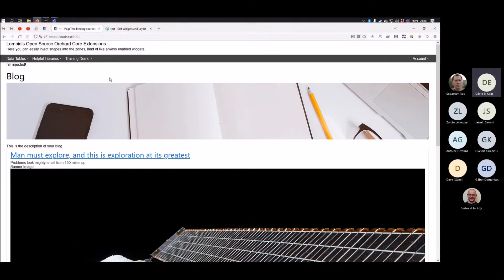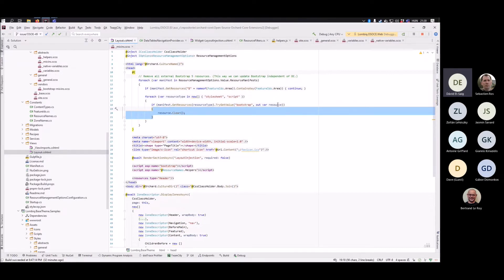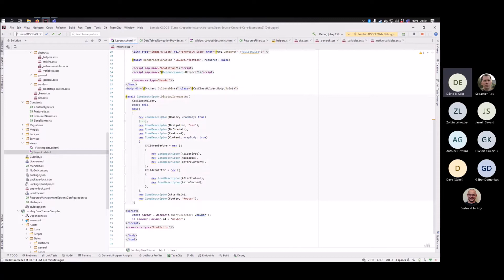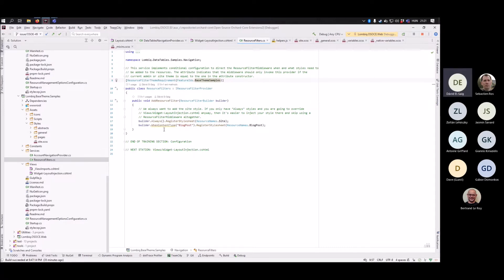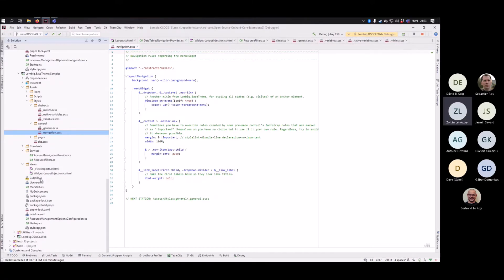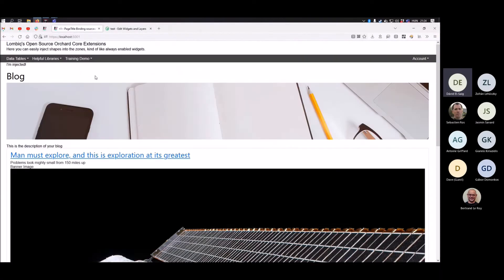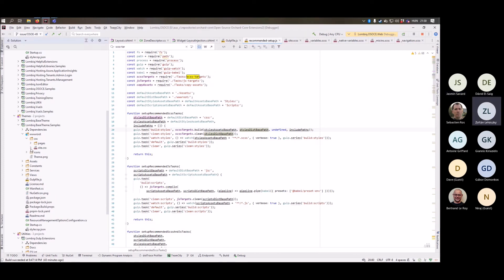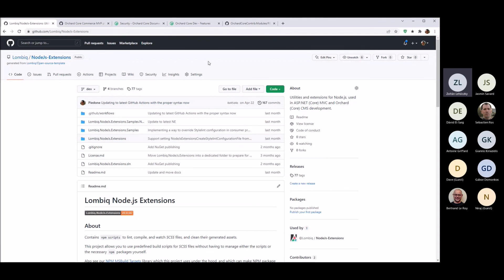Lombiq Base Theme for Orchard Core - Orchard Core Demo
A common base theme for our Orchard Core themes using Bootstrap 5.1. It can contain any shared content that are not specific to a specific project's theme.

You can find a sample module with a commented walkthrough in this repository.

Do you want to quickly try out this project and see it in action? Check it out in our Open-Source Orchard Core Extensions full Orchard Core solution and also see our other useful Orchard Core-related open-source projects!